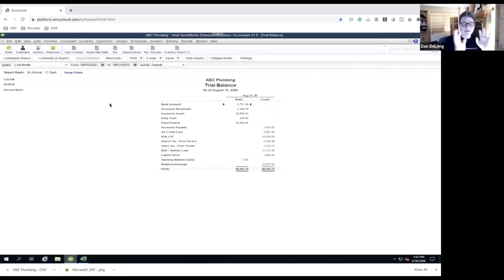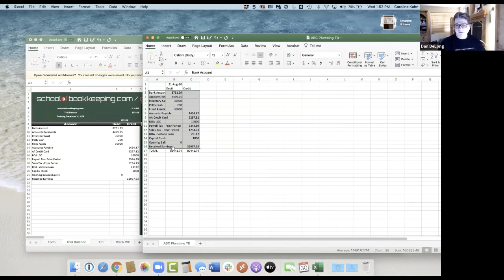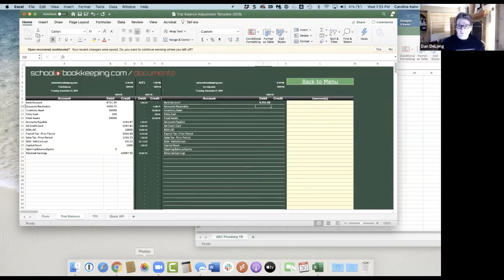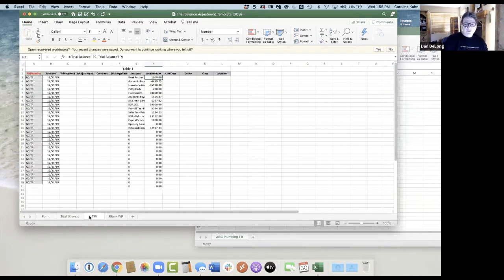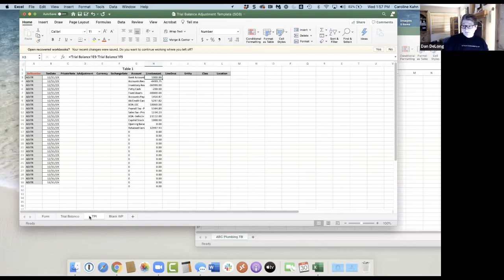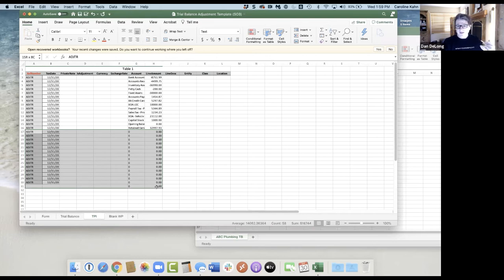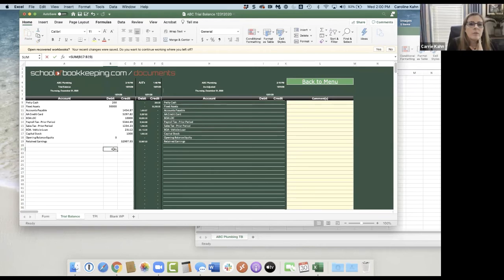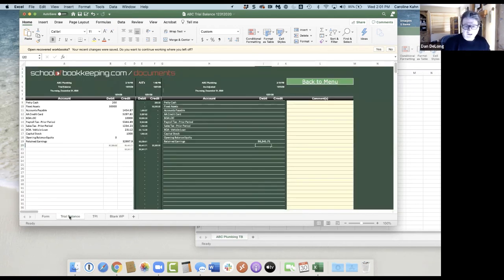Aligning QuickBooks with Your Tax Return: Ensuring Balance Accuracy from the Start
Carrie and Dan discuss how to draw a line make an adjustment transaction to tie two sets of books together using a Trial Balance Template.

Workshop Wednesdays are a free live discussion about topics affecting Accountants, Bookkeepers, and Business Owners.

00:00 Introduction to the Workshop
00:46 Understanding the Client's Books
03:01 Drawing the Line in the Sand
03:52 QuickBooks Nuances and Adjustments
07:16 Using the Excel Template for Adjustments
11:21 Finalizing and Importing Adjustments
16:50 Conclusion and Farewell